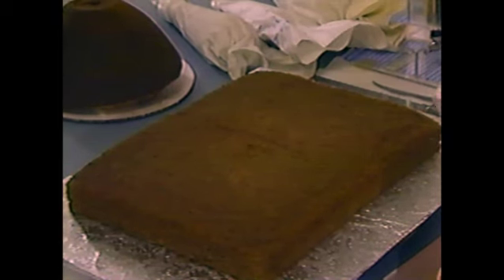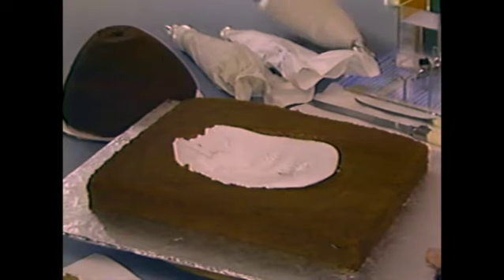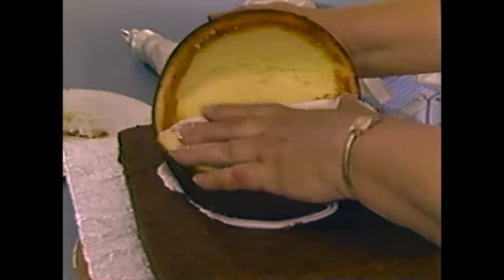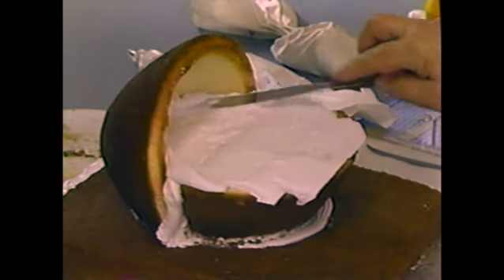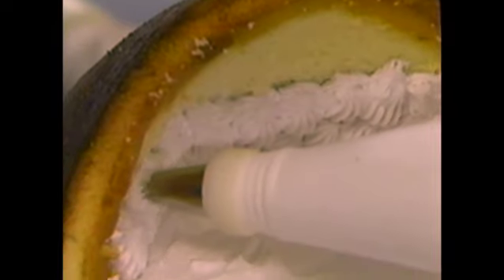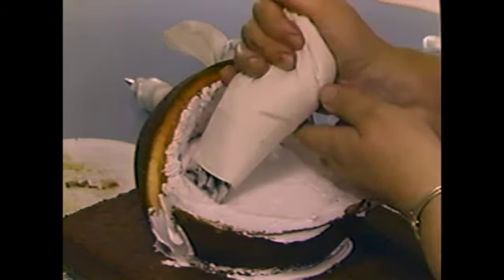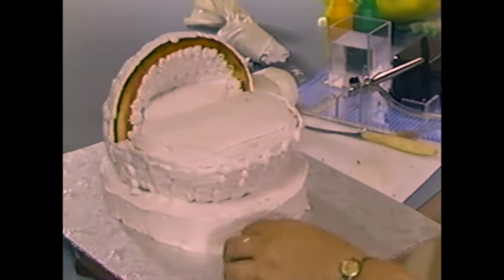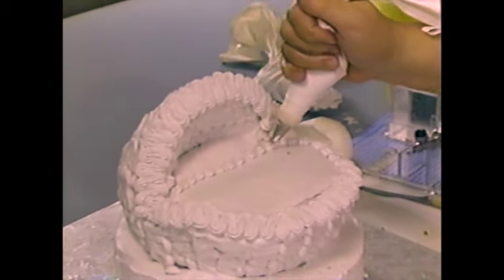"A Bassinet" The Cake Lady Sit-Up Shaped Novelty Cakes 1986 Frances Kuyper. Tee Pee Football Witch